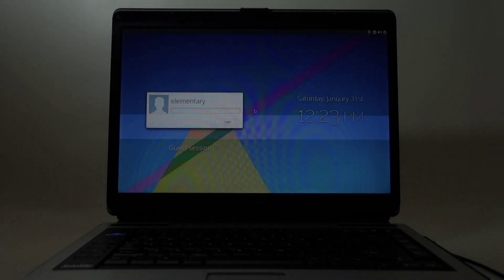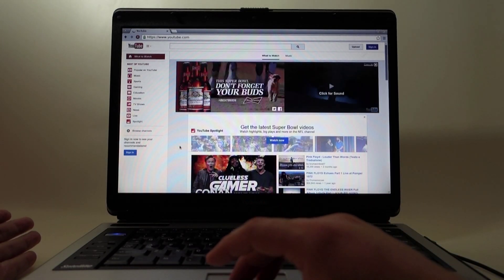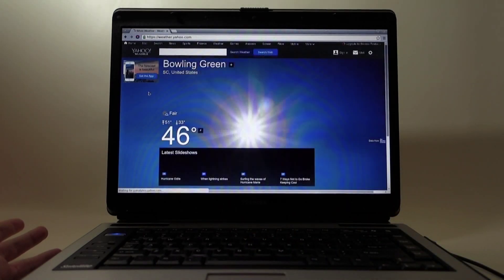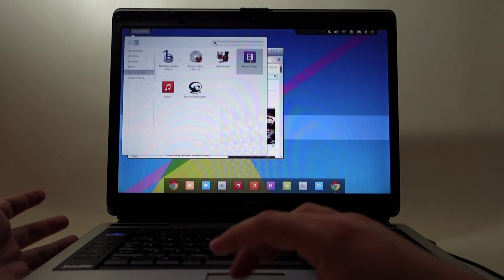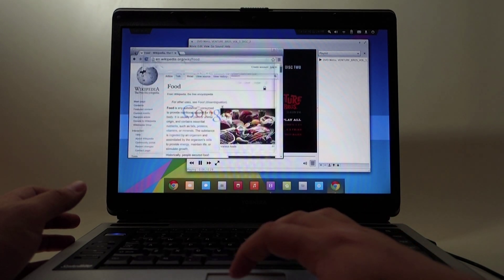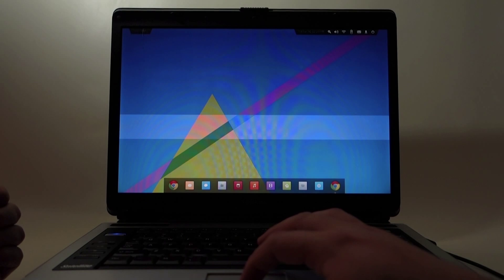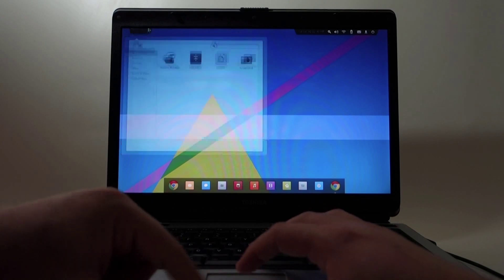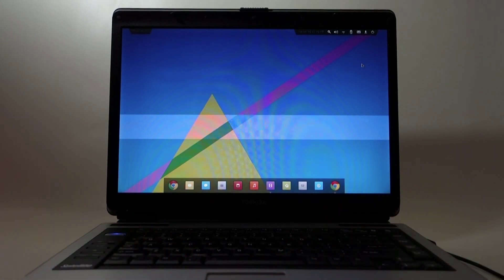Toshiba Satellite A135-S4677 with Elementary OS - Testing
This is a quick test of a installation of Elementary OS Luna in my wife's old Laptop a really sturdy and good quality Toshiba Satellite A135 (Circa 2007).

It works really good for an older PC, Elementary does a great job detecting all the hardware and I think it could be a really nice everyday computer altogether!

Computer Specs:

Processor and Chipset3
• Intel® Pentium® dual-core processor T2080
o 1.73GHz, 1MB L2, 533MHz FSB
• Mobile Intel® 943GML Express Chipset
Memory4
• Configured with 1024MB DDR2 SDRAM (both memory slots may be
occupied). Maximum capacity 2048MB
Hard Disk Drive5

• 80GB (5400 RPM); Serial ATA hard disk drive
Fixed Optical Disk Drive6
• DVD SuperMulti (+/-R double layer)
Display7

• 15.4” diagonal widescreen TruBrite®TFT LCD display at 1280x800
native resolution (WXGA)
o Native support for 720p content
Graphics8

• Intel® Graphics Media Accelerator 950 with 8MB-256MB dynamically
allocated shared graphics memory
Sound
• Built-in stereo speakers
• Sound Volume Control Dial
Input Devices
• 85 key US keyboard
• TouchPad™ pointing device
• Control Buttons:
o Internet button to launch default browser
o CD/DVD control buttons (Play/Pause, Stop, Prev Track, Next
Track)
Communications
• Modem9
• 10/100 Base-TX Ethernet
• Integrated Wi-Fi® compliant wireless:10
o Atheros® 802.11b/g wireless-LAN
Expandability
• 2 main memory slots. Both slots may be occupied.
• One PCMCIA – Type II/Type I Card Slot
• 5-in-1 Bridge Media Adapter
o Secure Digital, Memory Stick™, Memory Stick PRO™, Multi
Media Card, xD Picture Card [shared slots]
Ports
o RGB (monitor) output port
o S-Video output port
• Audio
o Microphone input port
o Headphone output port
• Data
o i.LINK(tm) IEEE-1394
o USB v2.0 – 4 ports